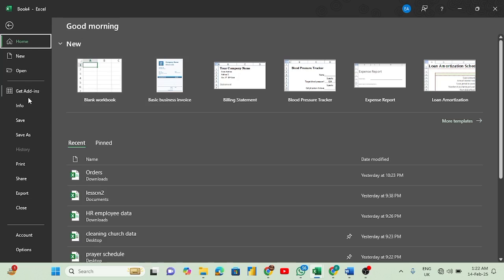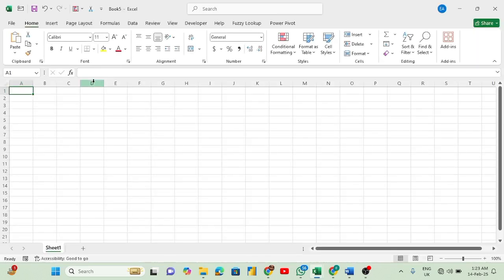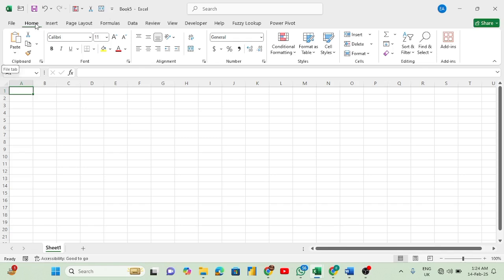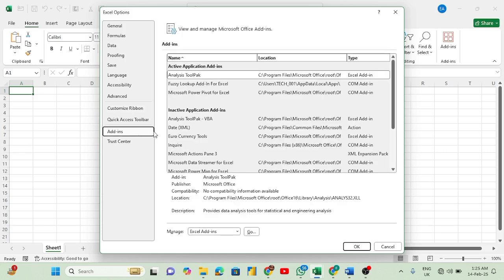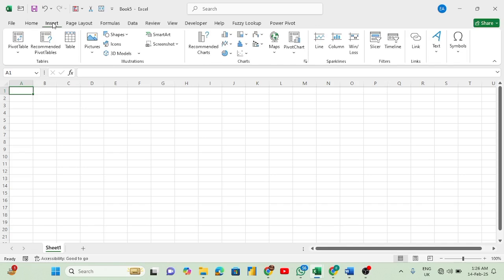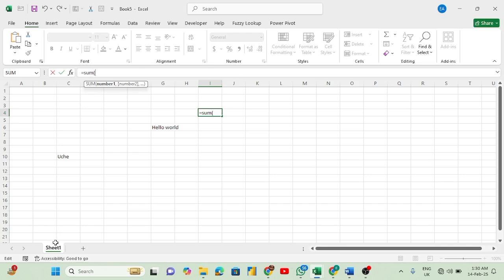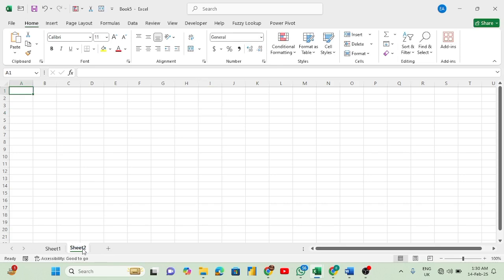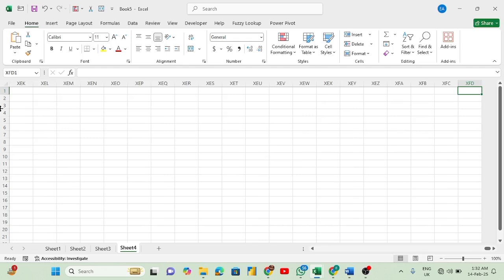Navigating Excel interface Beginner guide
In this beginner's guide to Excel, you'll learn how to navigate the interface of Microsoft Excel. We'll cover the Ribbon, Quick Access Toolbar, Formula Bar and Name Box, and Status Bar, and show you how to use these elements to make your work in Excel more efficient. Whether you're a student, business professional, or just interested in learning new skills, this tutorial will help you get started with Excel.